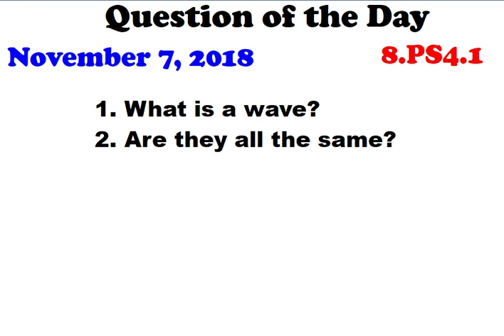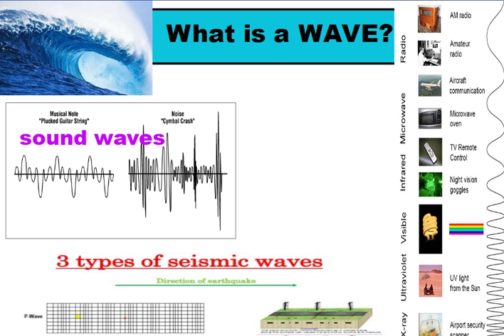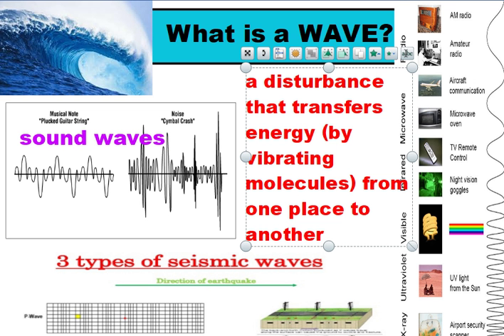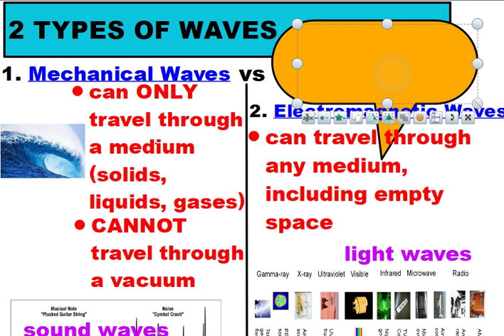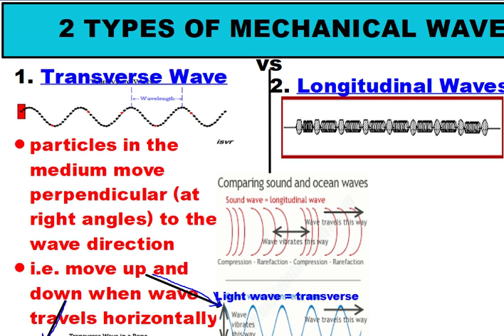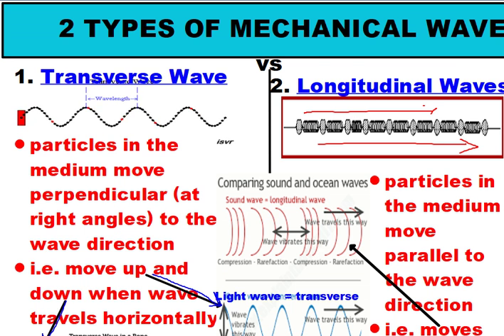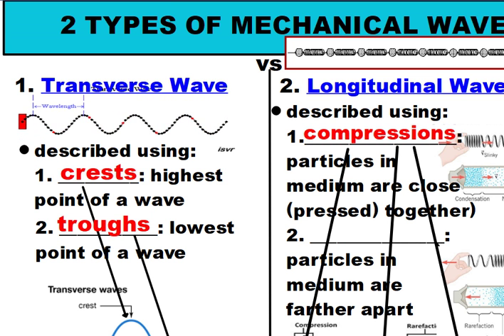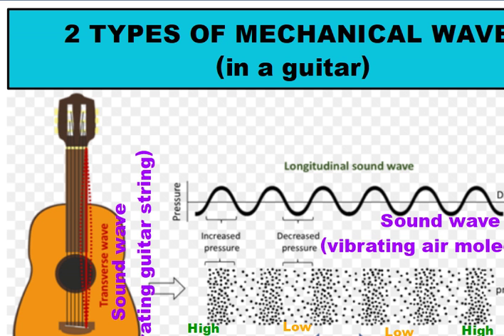PS4 1 Types of Waves vid